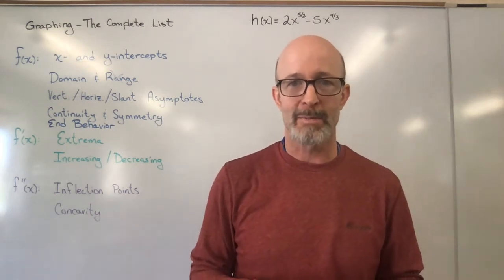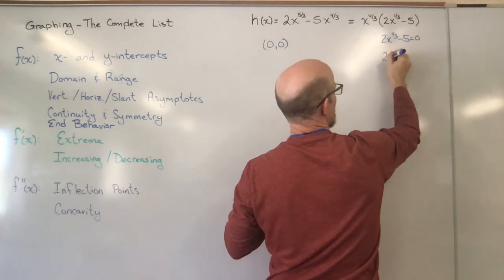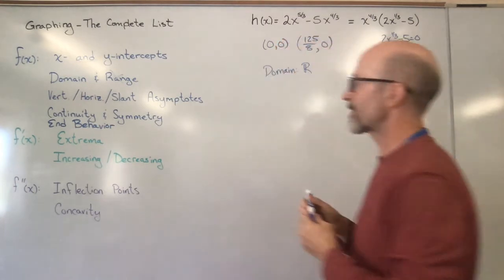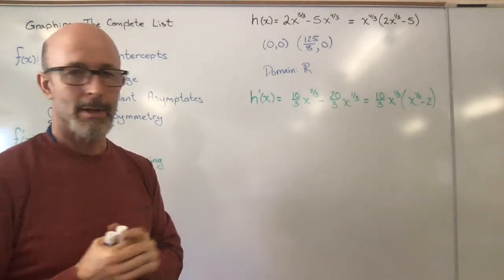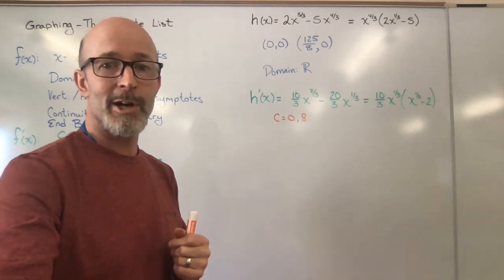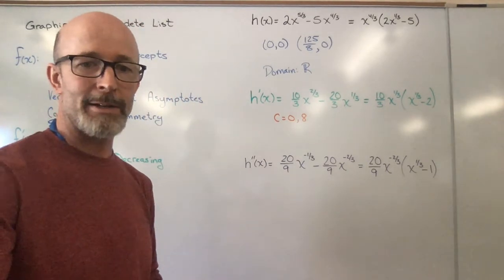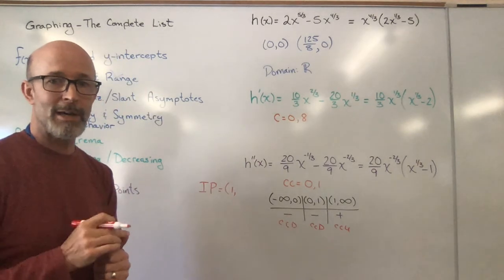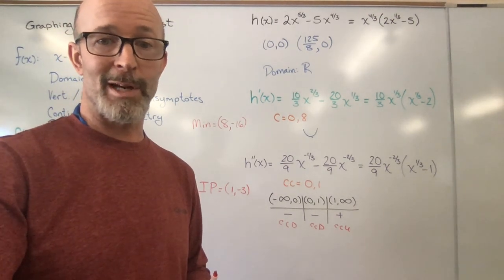Complete Graph Example (pt 1)